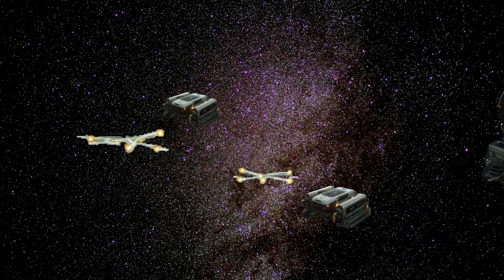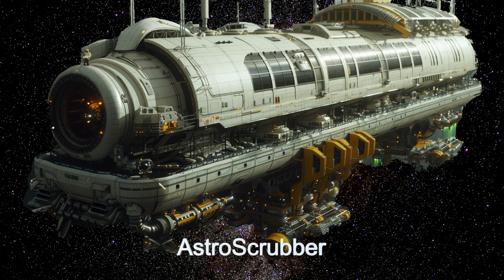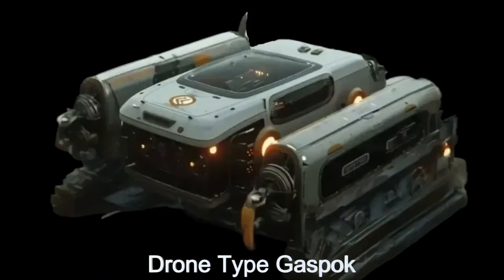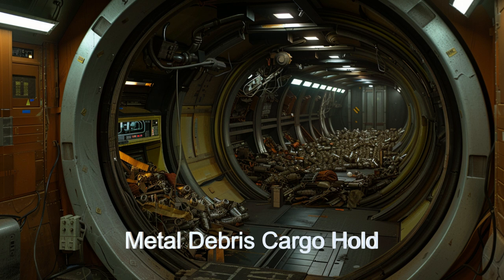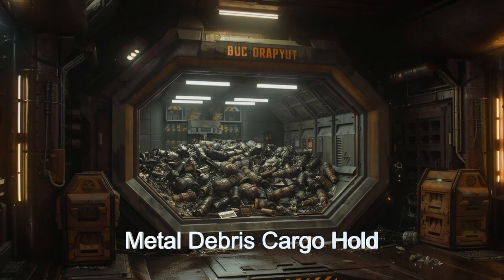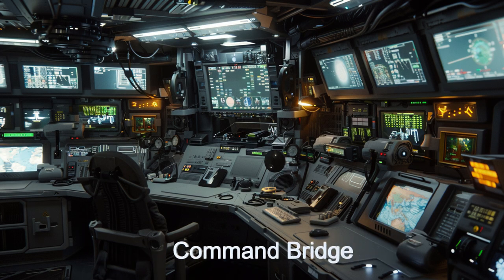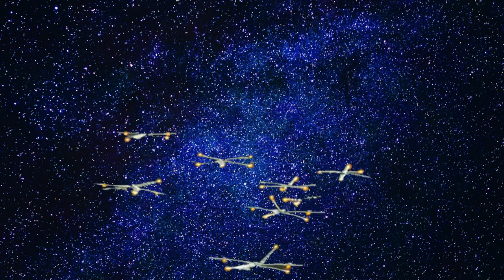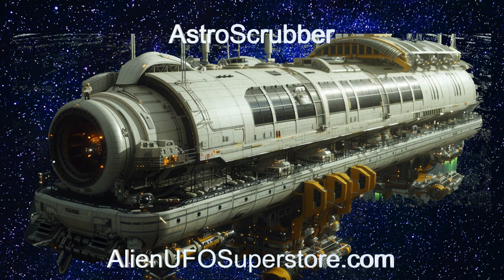Daily Spaceship - AstroScrubber , Alien Space Debris Collection Spaceship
Name: AstroScrubber
Planet of Origin: GJ-3138 b

Discover the incredible AstroScrubber, the ultimate alien spaceship designed for space debris recycling! From the alien planet GJ 3138 b, this alien ship uses advanced technology to clean the galaxy and make space exploration safer for all. Learn about its innovative features, from the Debris Collection Swarm to its state-of-the-art Recycling Path. Join us as we explore this fascinating extraterrestrial spacecraft in our latest video series. 🌌